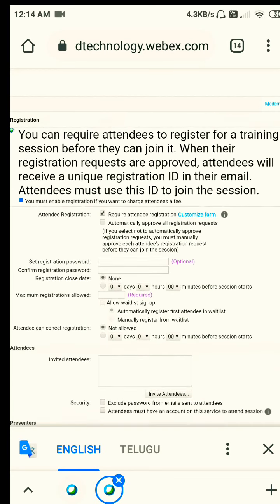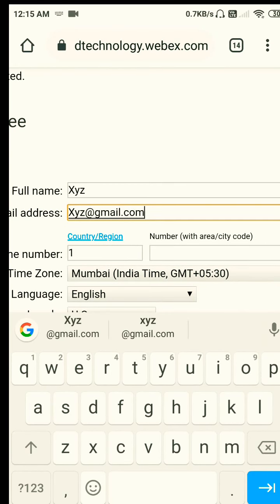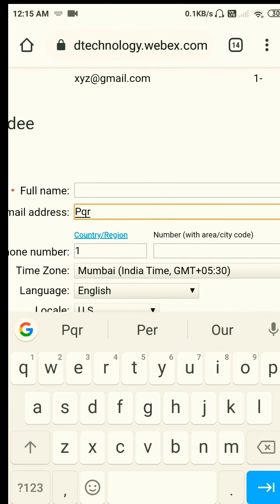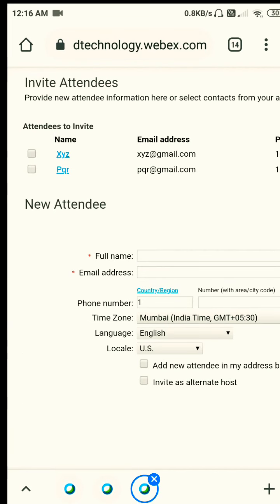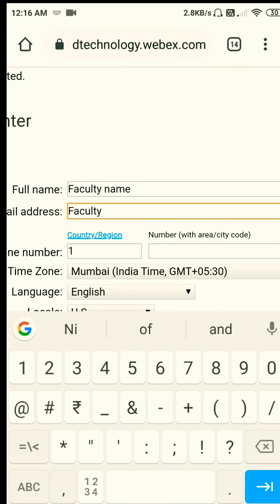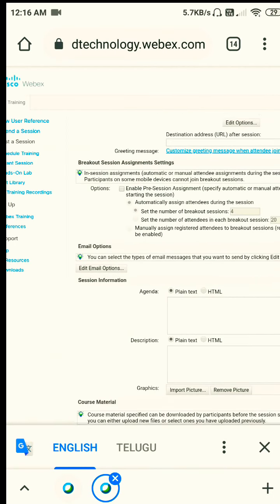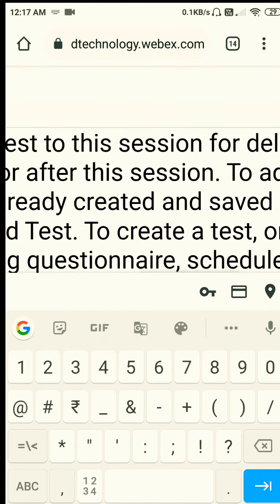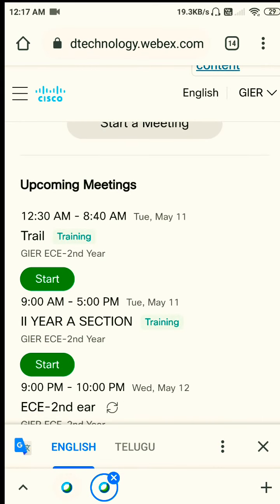WebEx training module (SCHEDULING A MEETING)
Adding addentees and presentors